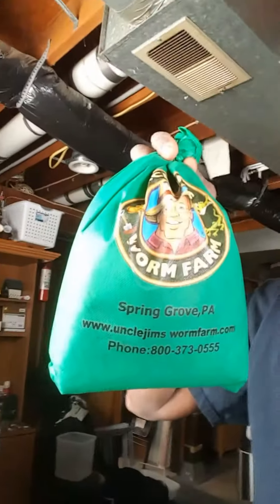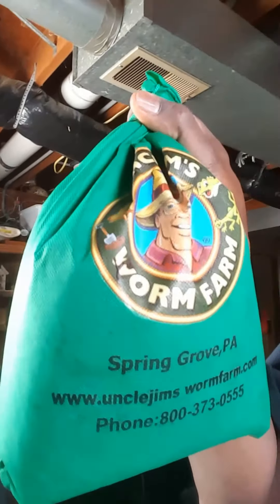My Very FIRST BATCH Of Red Wiggler Worms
2000 red wigglers were ordered from Uncle Jim's worm farm. The reason that I invested into red wigglers was because they are able to consume half their body weight in food waste daily. Red wiggler are busy chowing down food waste daily. My goal is to post weekly videos. If you have any helpful suggestions,  then please leave them in the comments box.